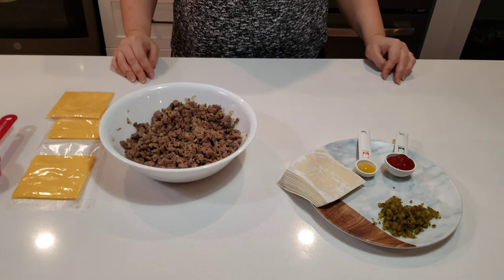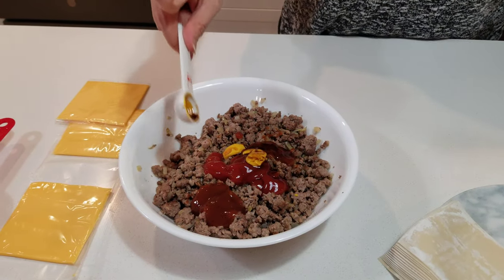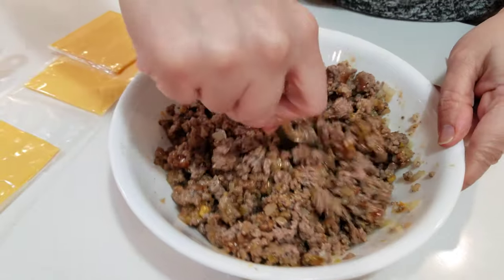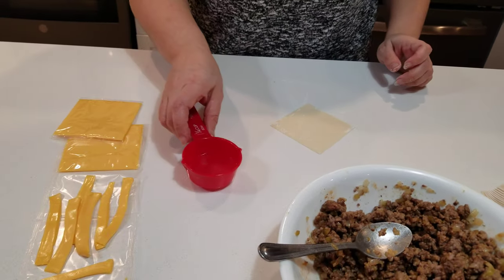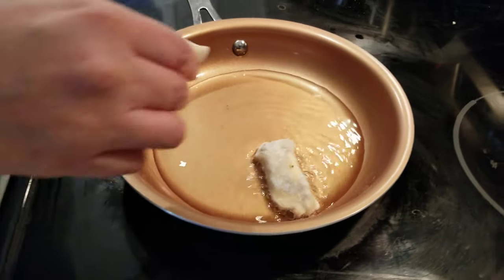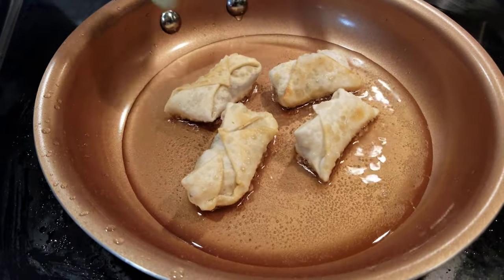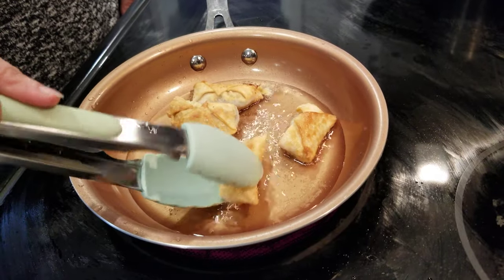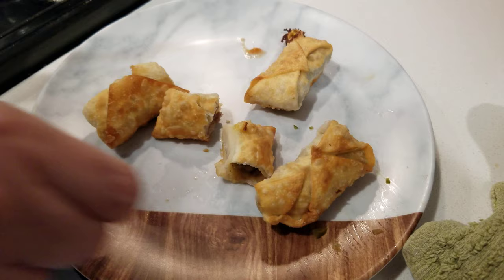Easy to Make and Delicious Homemade Cheeseburger Spring Rolls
In this video we make fresh cheeseburger spring rolls. They are delicious but definitely you need patience to make them. The recipe can be found below.

1lb ground beef
1/2 onion
1 tablespoon ketchup
2 tablespoons bbq sauce
1 teaspoon of mustard
1 teaspoon of worcestershire sauce
kraft cheese slices
20 egg roll wrappers

Cook the beef and onions and then mix the other ingredients. Fill the egg roll wrappers and then fry for 2-3 minutes each side and Enjoy!